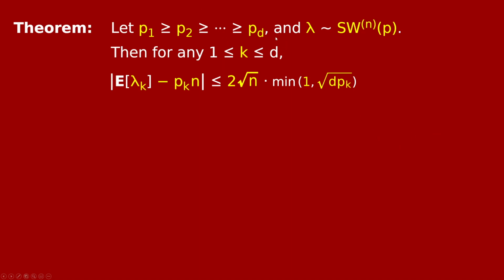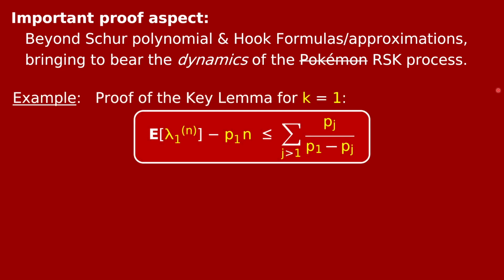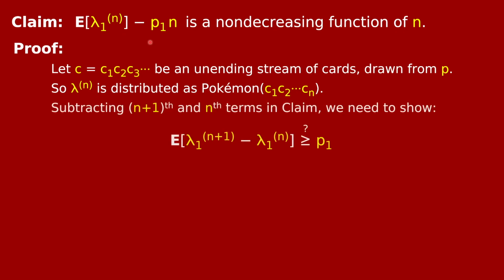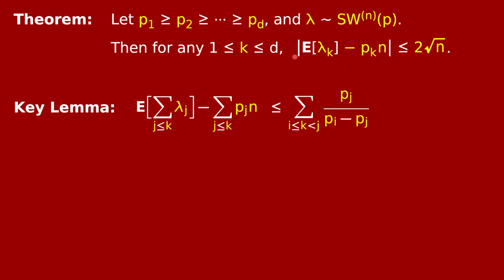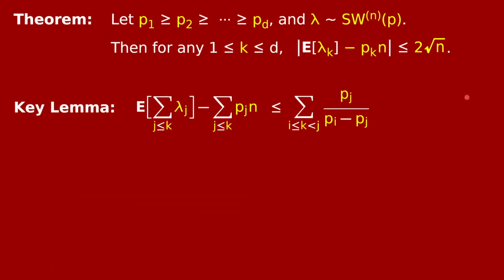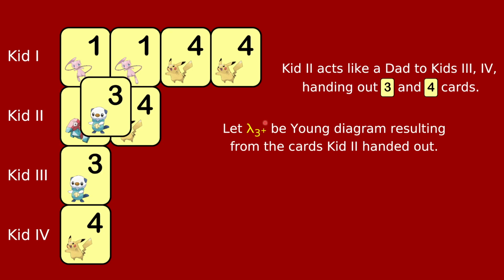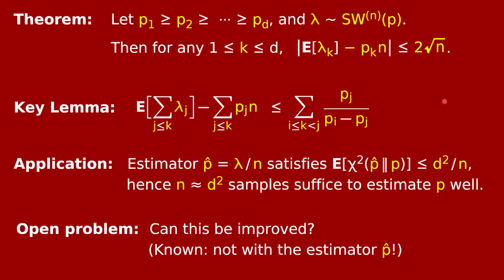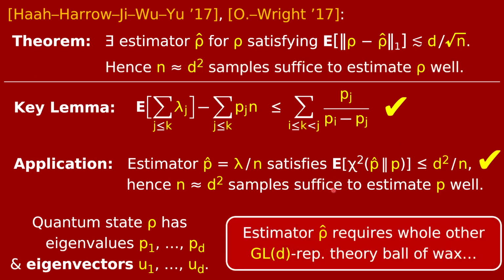Learning About Quantum States 7: Majorization theorems for the RSK process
I discuss two purely combinatorial theorems about the RSK process applied to random words; both concern how the Young diagram you get in one scenario majorizes the Young diagram you get in another scenario.

Opening tune by Bahamadia.
Thumbnail İznik ceramic from Gallery 460 of The Met.